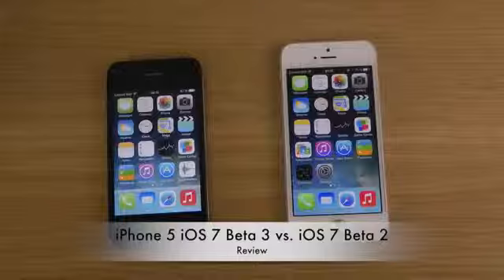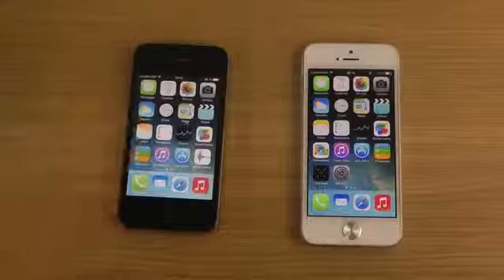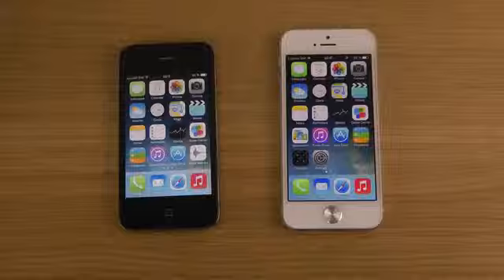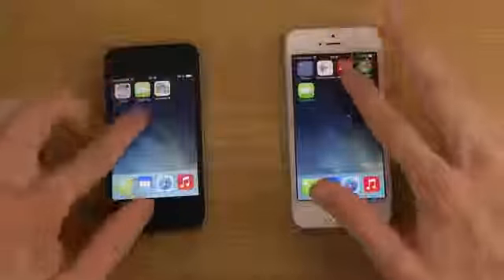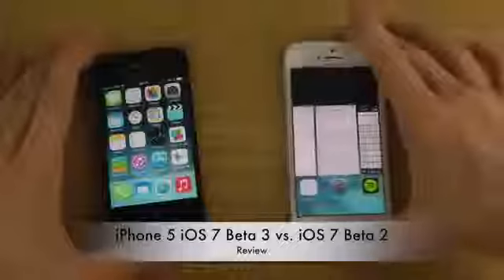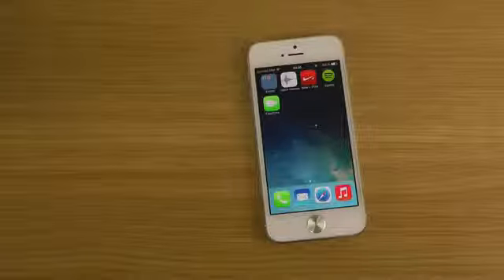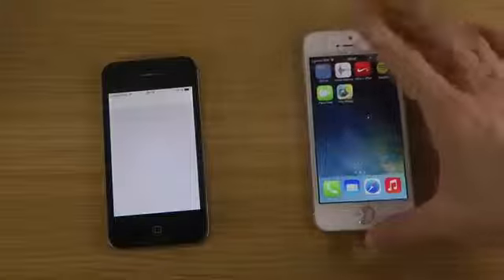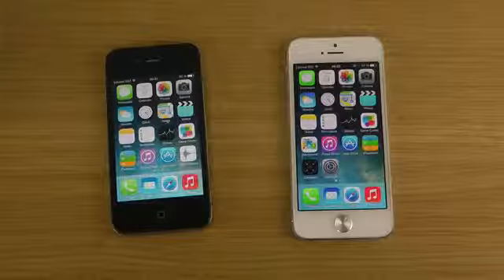iPhone 5 iOS 7 Beta 3 vs iOS 7 Beta 2 Review216